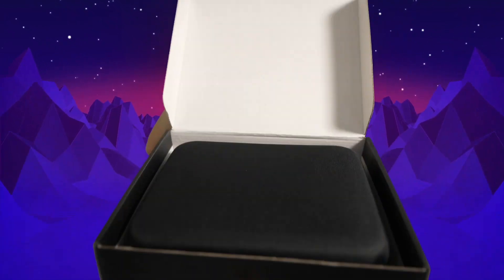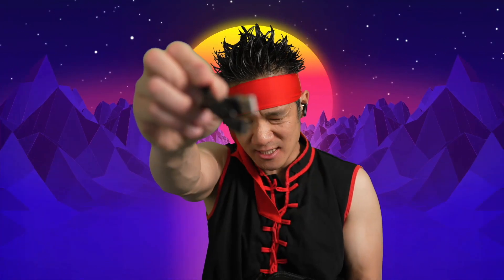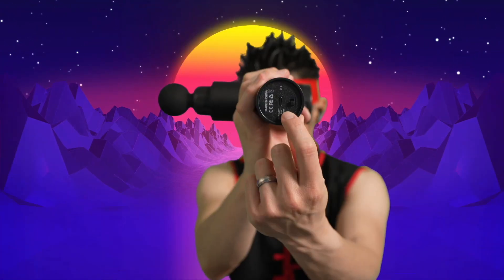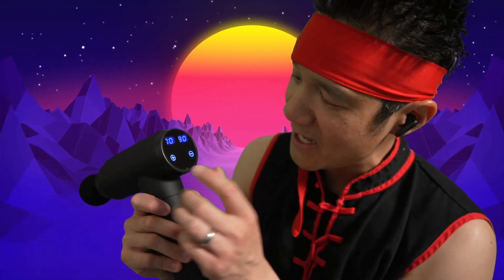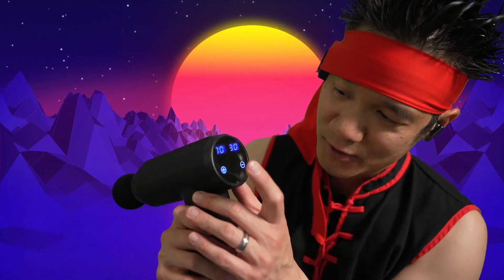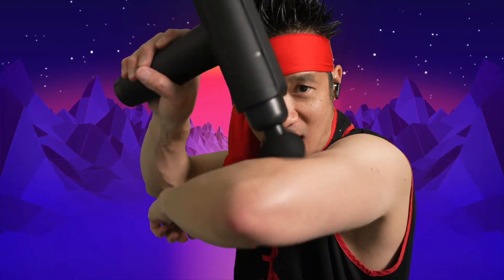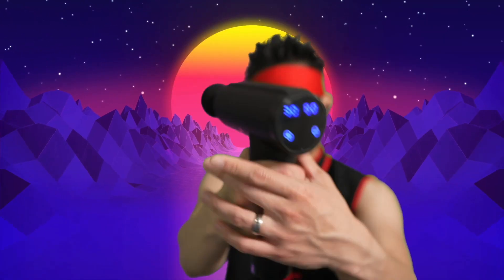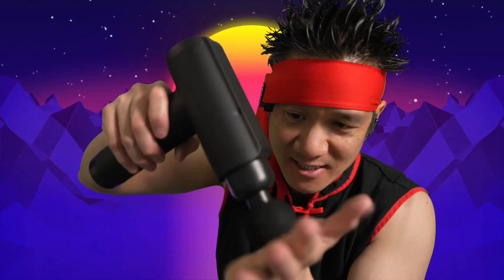Best value Massage Gun on Amazon! CHOLAS Massage Gun, 6 heads, 30 speeds, USB-C!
B08JGSCSW8